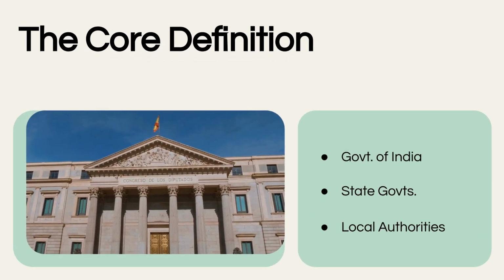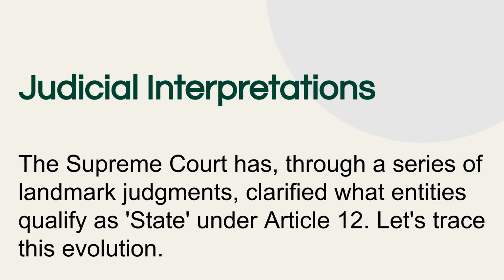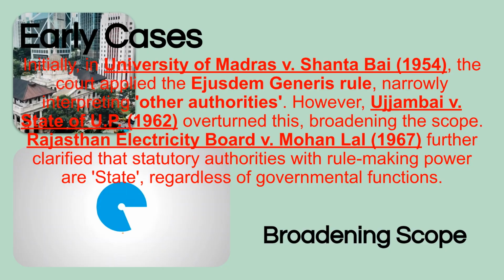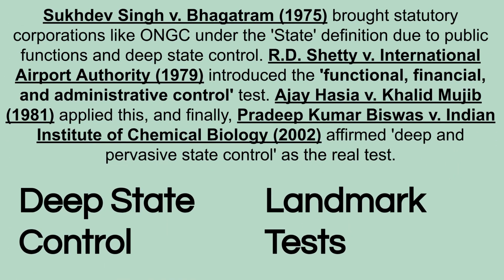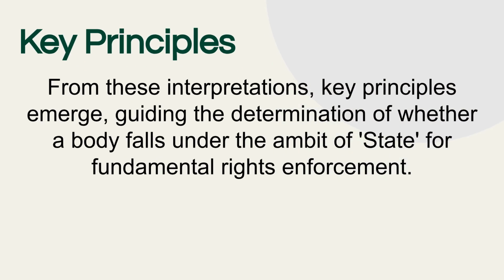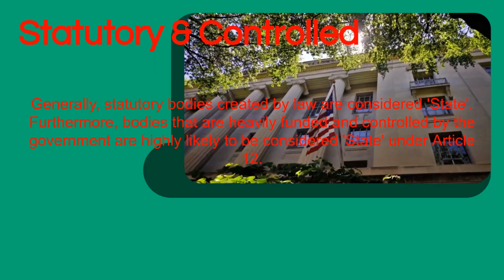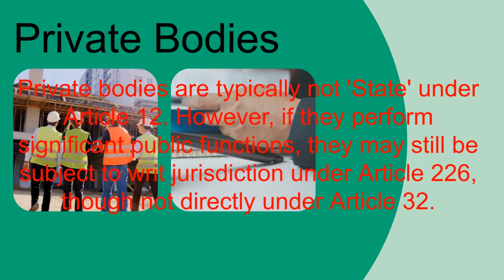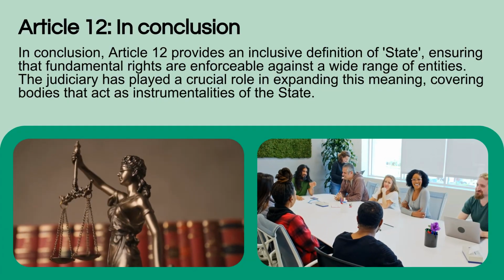Article 12: Defining the 'State' for Fundamental Rights